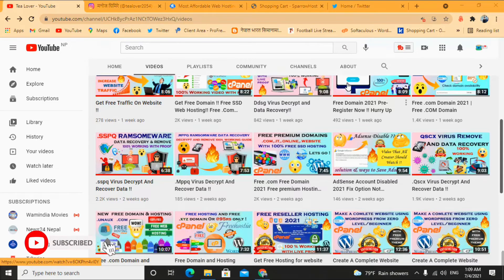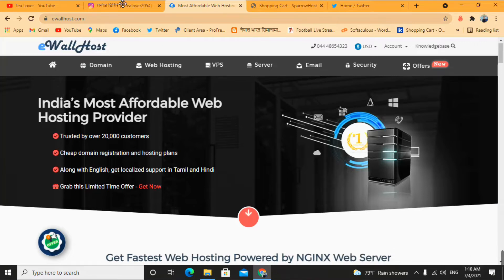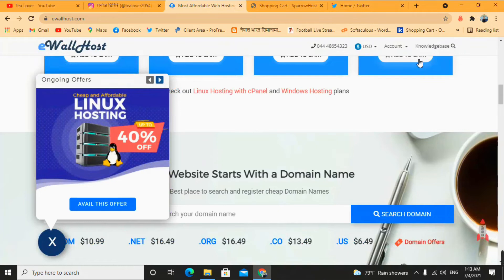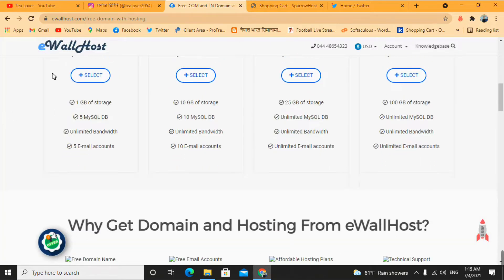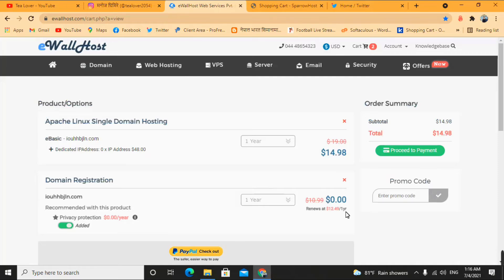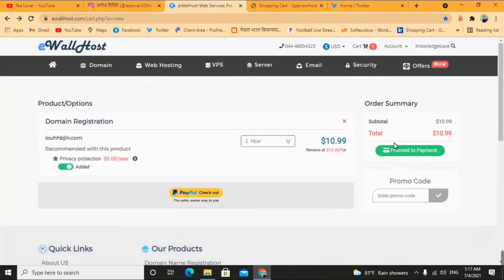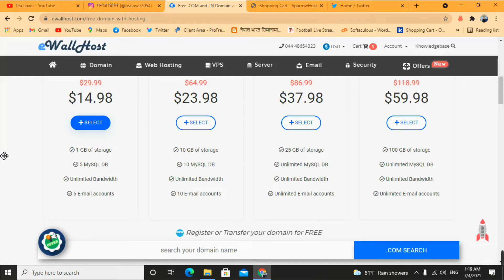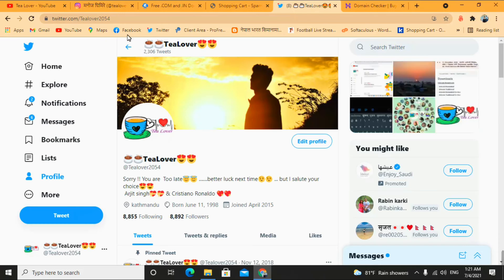Free .com Free Domain 2021 | Buy .COM Domain For Free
Tagged